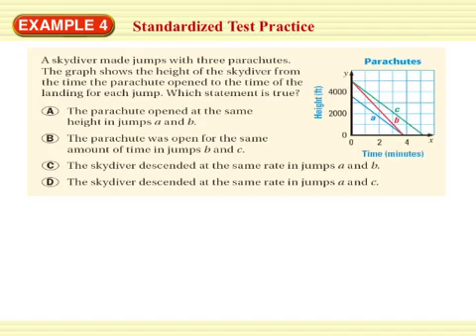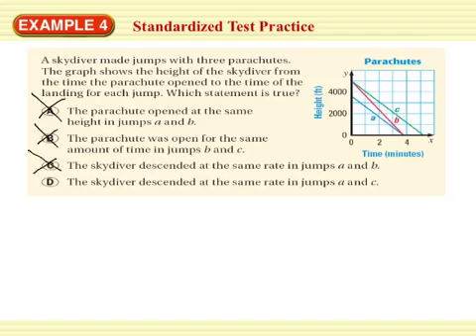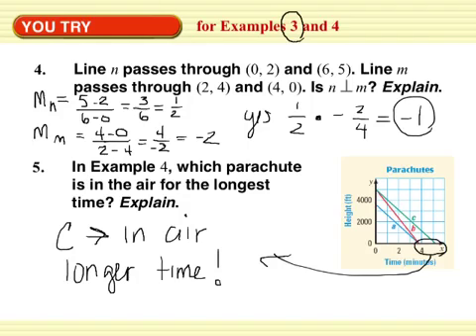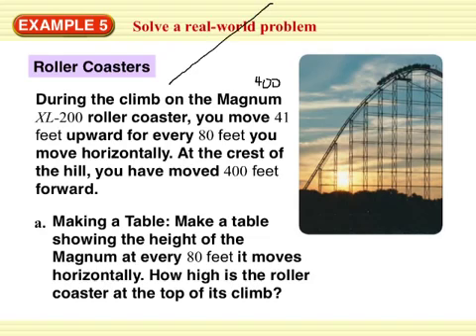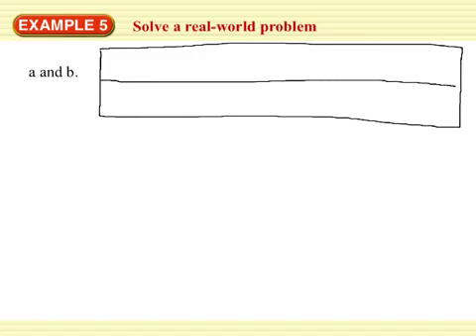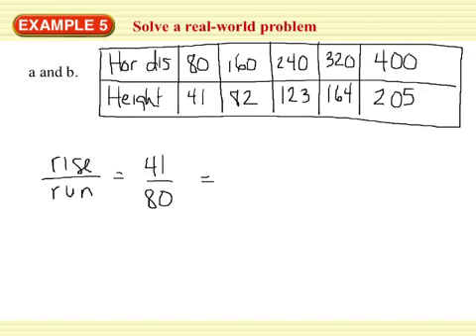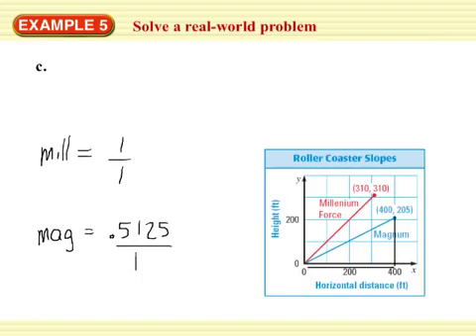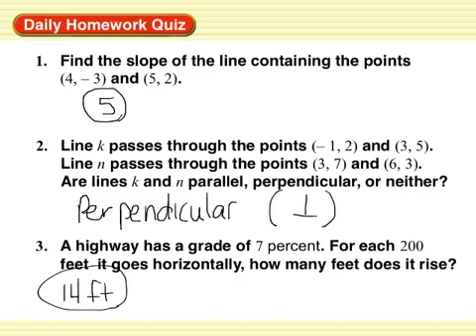3.4 part 2